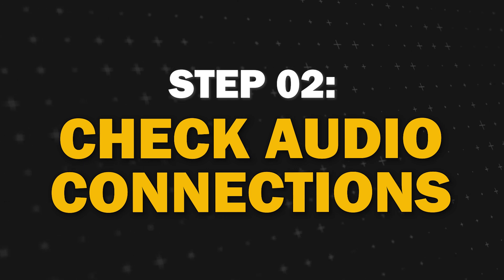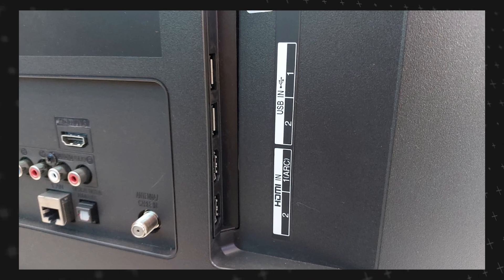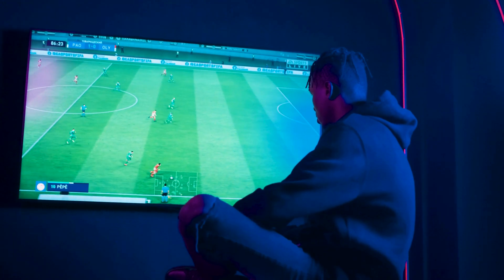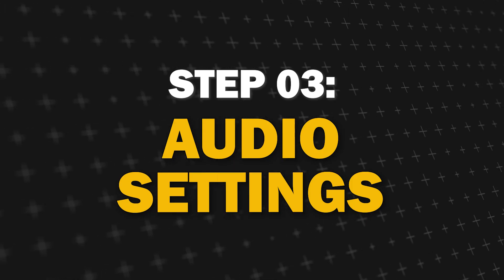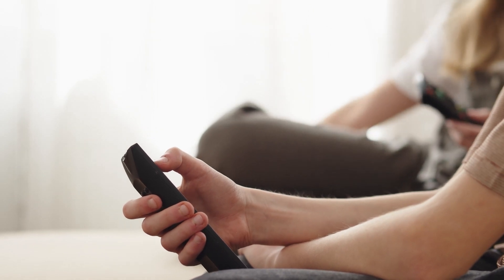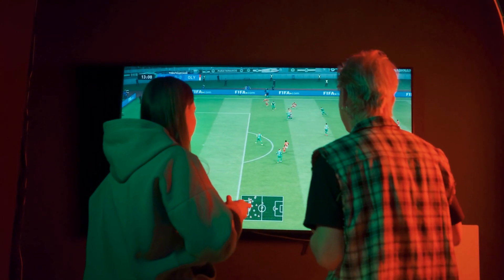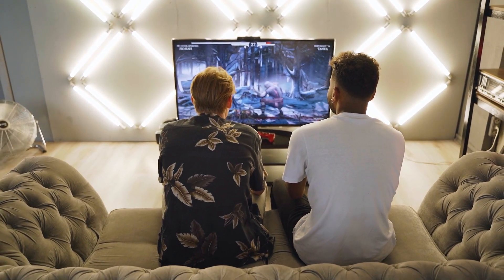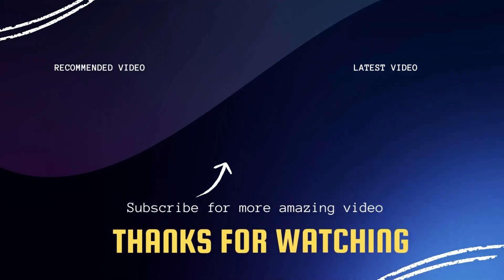Android TV No Sound? Easy Fix Tutorial for Audio Issues!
If you're experiencing the frustrating problem of having no sound on your Android TV, don't worry – we've got you covered! In this video, we'll walk you through the step-by-step troubleshooting process to help you restore the audio on your TV.